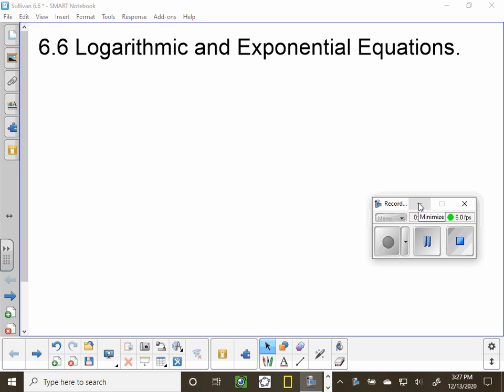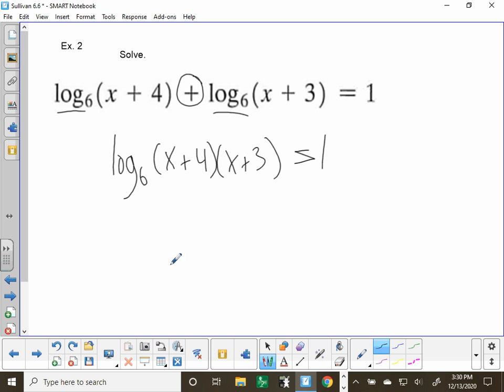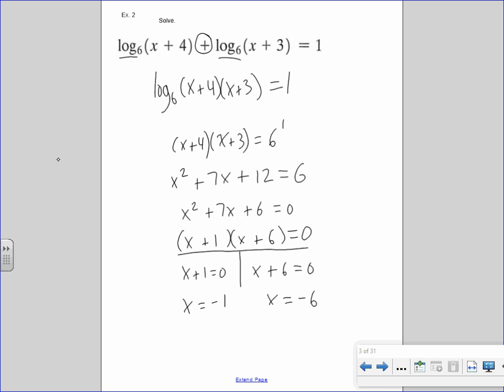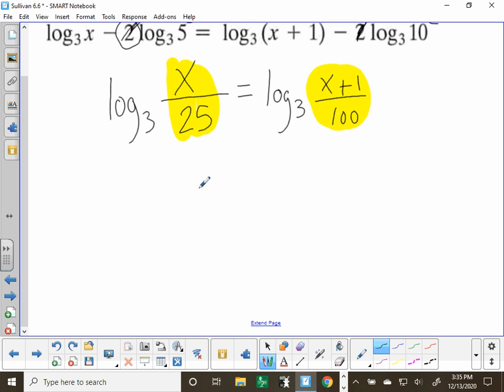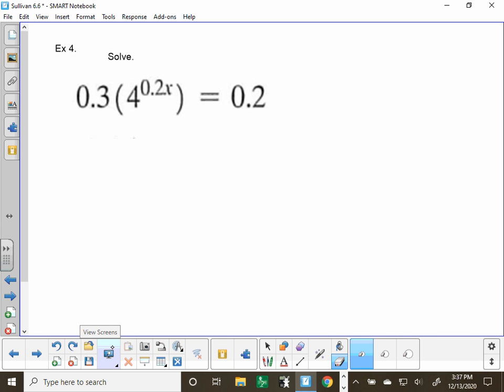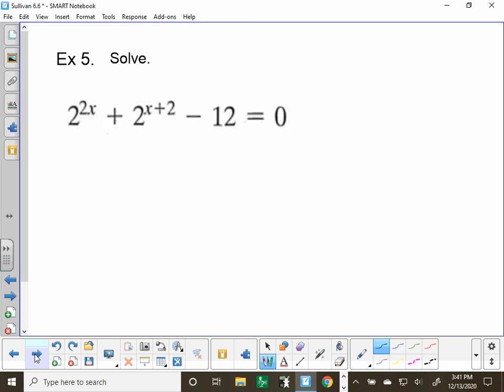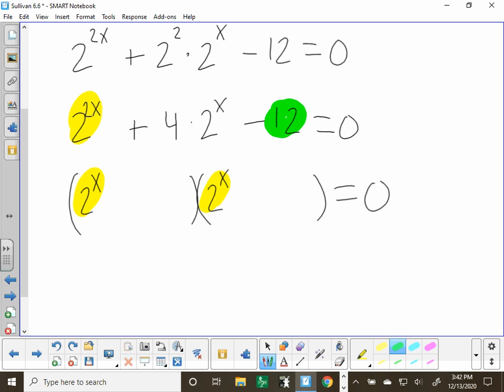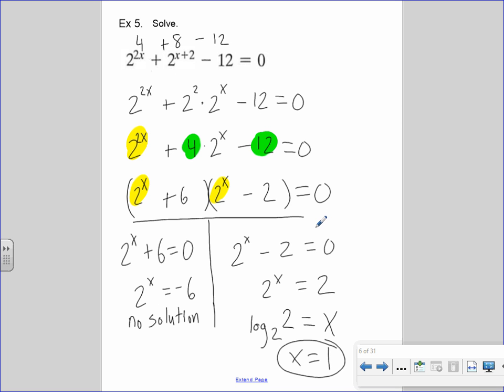Sullivan 6 6